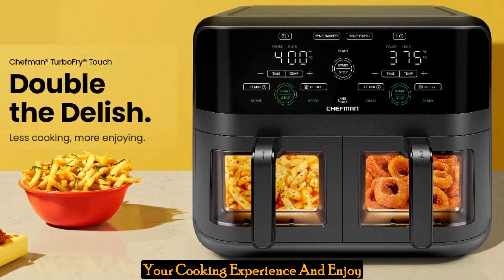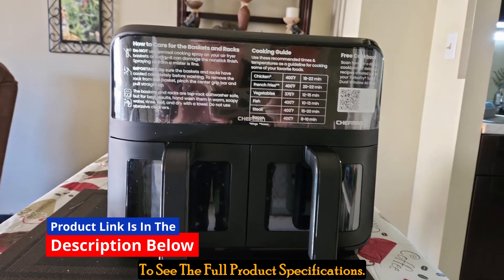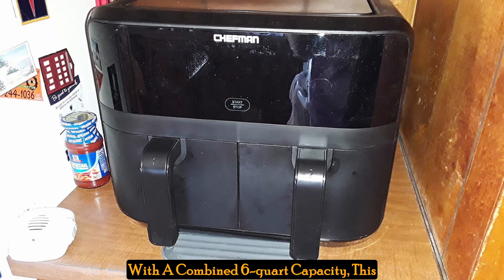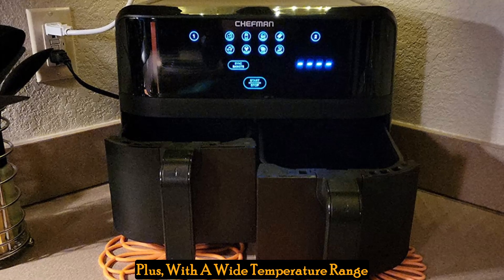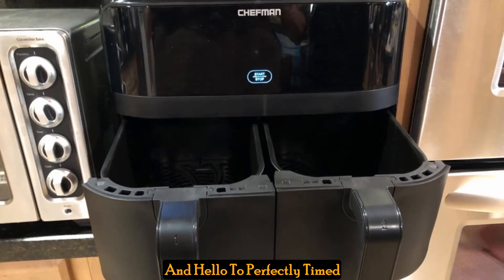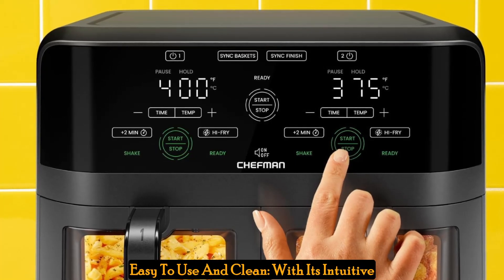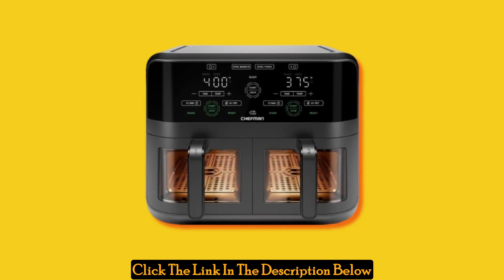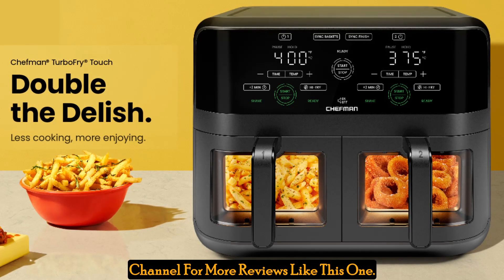Chefman 6 Quart Dual Basket Air Fryer Oven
Click Here To Purchase CHEFMAN 6 Quart Dual Basket Air Fryer Oven

Conquer Mealtime with the CHEFMAN Dual Basket Air Fryer (Review)

Craving crispy, restaurant-quality fries for the whole family?  Looking to cook a complete meal with vegetables and protein at the same time? The CHEFMAN 6-Quart Dual Basket Air Fryer Oven with Easy View Windows might be your perfect match! This countertop marvel features two independent baskets, allowing you to prepare different dishes simultaneously.

But is the CHEFMAN Dual Basket Air Fryer all hype, or can it truly revolutionize your kitchen? This video dives deep to find out!

Here's why the CHEFMAN Dual Basket Air Fryer could be your new kitchen hero:

* Double the Cooking Power:  Two independent 3-quart baskets allow you to air fry, roast, or bake different foods at the same time. Perfect for families or meal prepping!
* Easy View Windows:  Monitor your food's progress without interrupting the cooking process with the convenient viewing windows. No more guesswork!
* Sync Finish Technology:  Effortlessly cook entire meals with the Sync Finish function, ensuring both baskets finish at the same time. No more waiting for one side dish to be done before starting another!
* Hi-Fry Option:  Unlock crispy, restaurant-quality results with the Hi-Fry setting. Perfect for french fries, chicken wings, and more!
* Versatile Functions:  This isn't just an air fryer!  The CHEFMAN boasts Air Fry, Roast, Bake, and Dehydrate functions, making it a true kitchen multi-tasker.
* Non-Stick & Dishwasher Safe Baskets:  Easy cleanup is a breeze with the non-stick baskets and dishwasher-safe parts.

Ready to unlock a world of culinary possibilities and ditch the crowded counter?